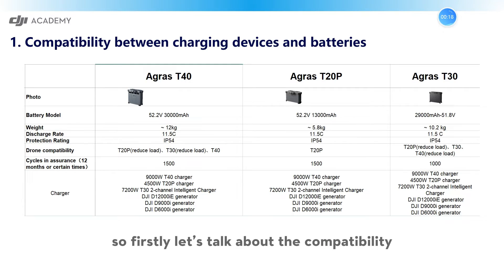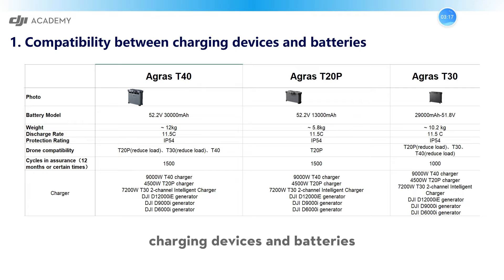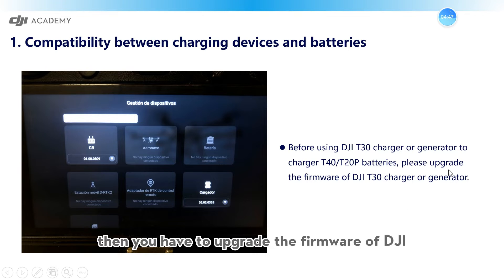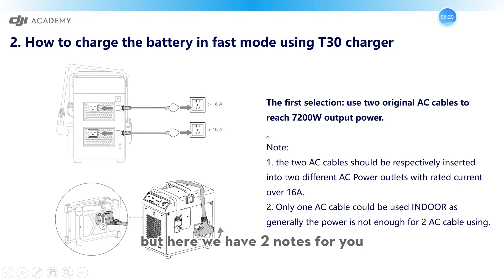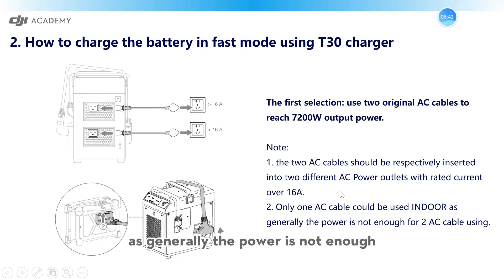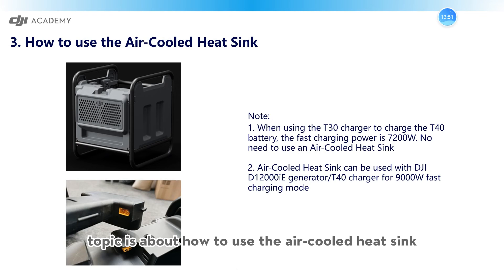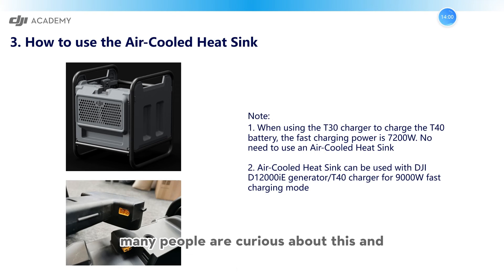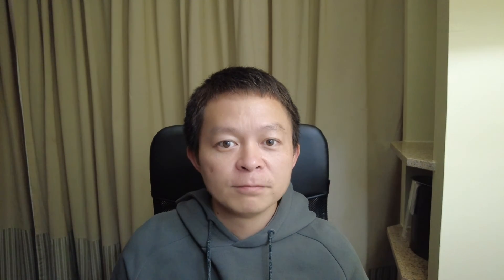Some Helpful Tips of the Charging Devices of DJI Agras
@DJIAgriculture @ModernAgriculture @djiagras @DJI Agriculture